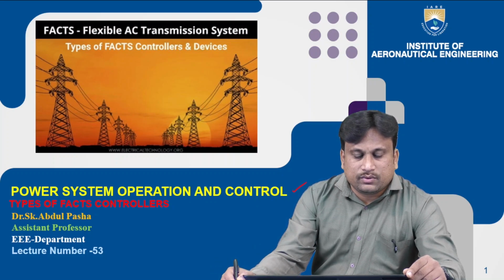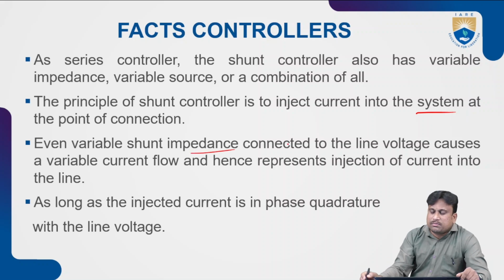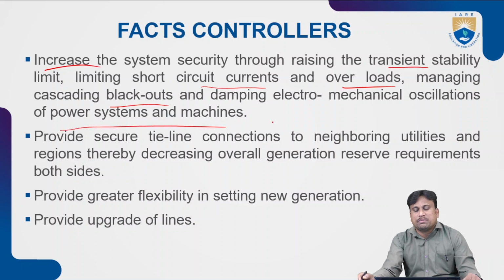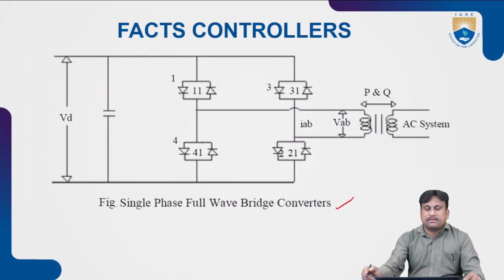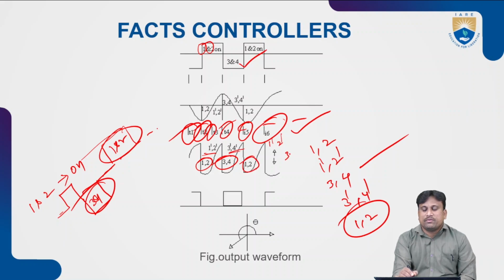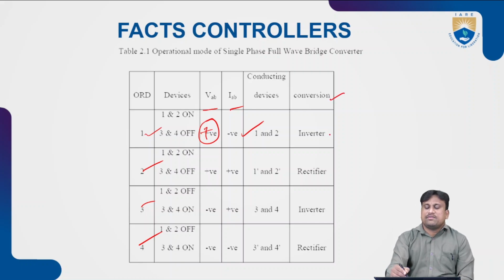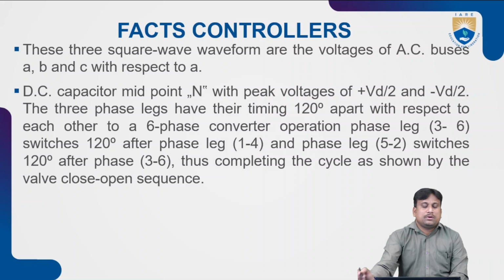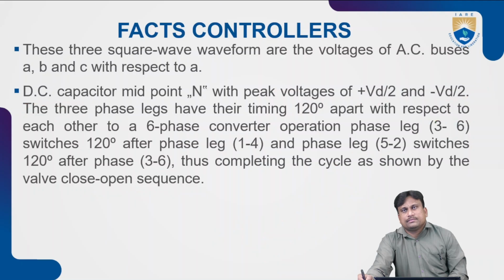Types of Facts Controllers by Dr. Sk Abdul Pasha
Types of Facts Controllers by Dr. Sk Abdul Pasha | IARE

Telangana, India.